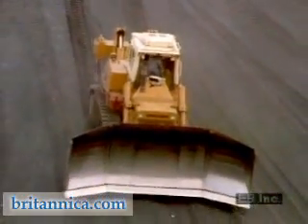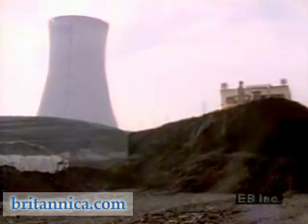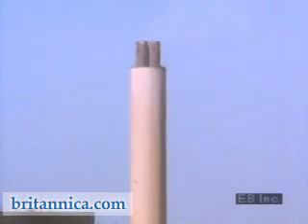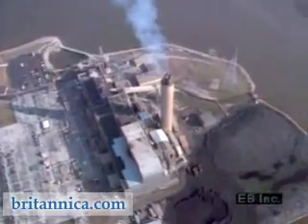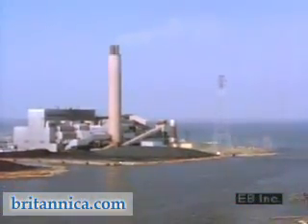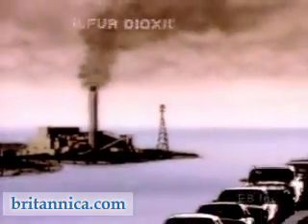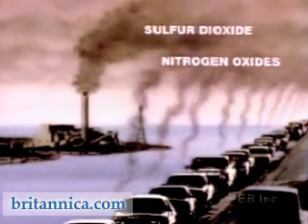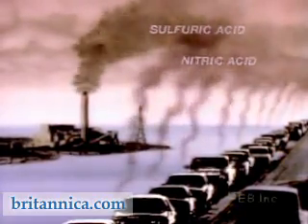Coal Combustion and Acid Rain (Britannica.com)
CLICK HERE for RELATED CONTENT